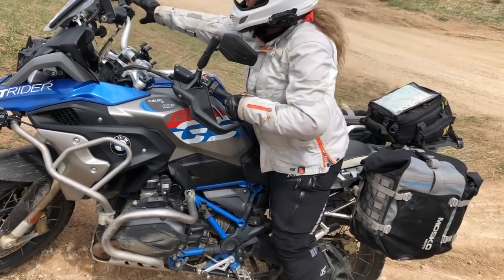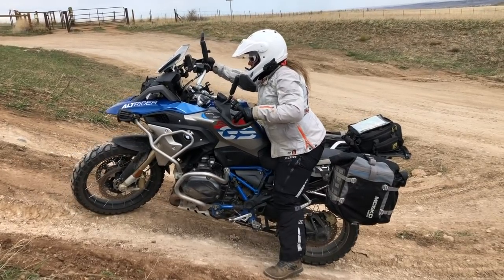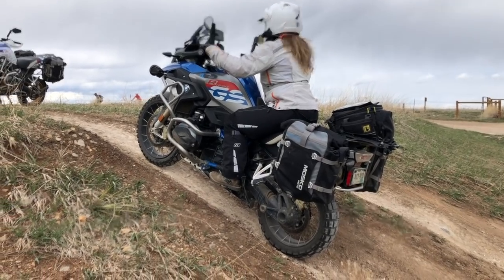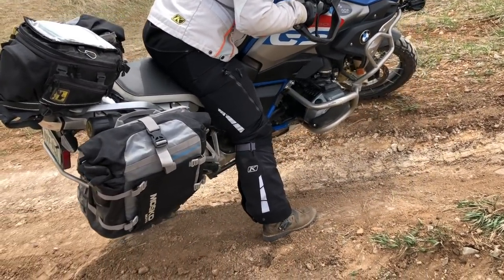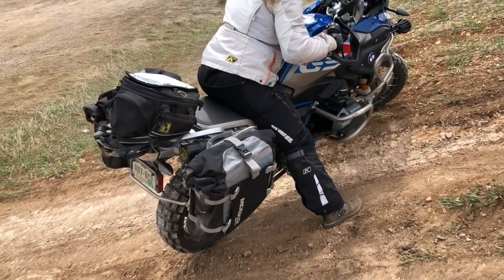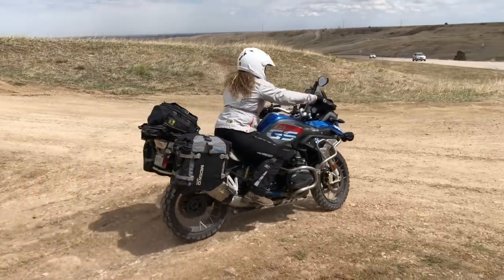Short Girl Problems - The Hill Rescue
Are you a short person with a big bike problem? This video is for you!  I am 5'2" and love riding the R1200GS, R1250GS (sport suspension) and F850GS. This video gives riders the skills they need to safely turn a bike around on steep, loose hill so they can head back down and try it again if they want!